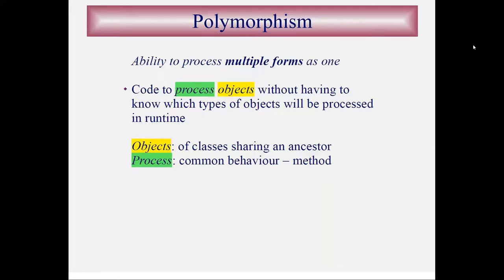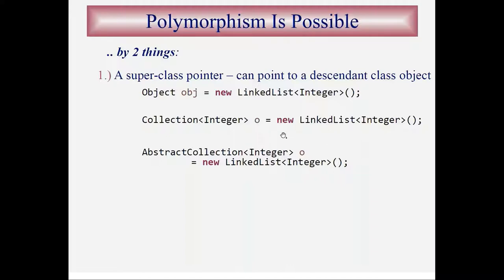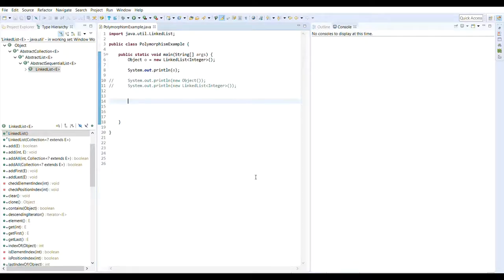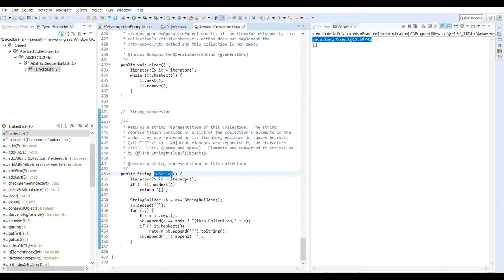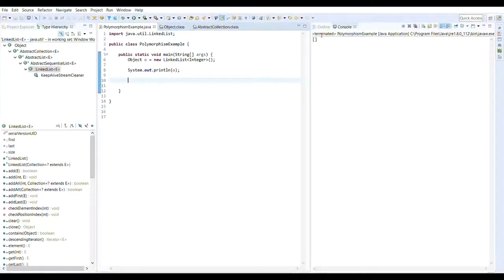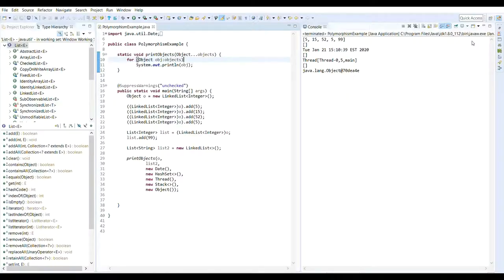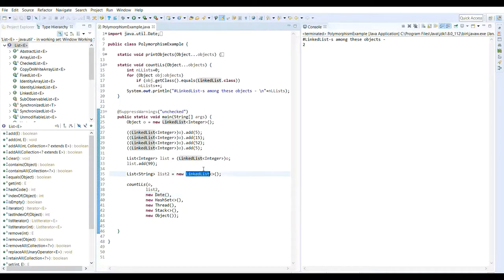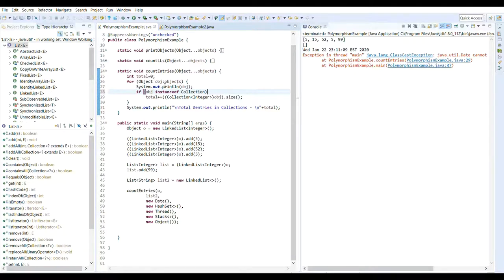Mastering Java Polymorphism: A Clear and Complete Guide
Contents
0:00 - What is polymorphism, polymorphism and inheritance, method vs fields in polymorphism
2:35 - Polymorphism is possible by 2 things
..Code samples from here on..
8:00 - Method invocation
13:23 - Pointer types, upcasting,
15:48 - Pointer types and typecasting, downcasting
19:30 - Polymorphism in action
21:56 - getClass()
23:58 - instanceof